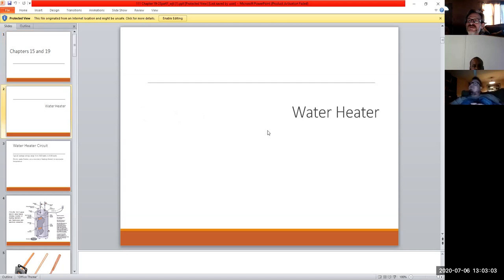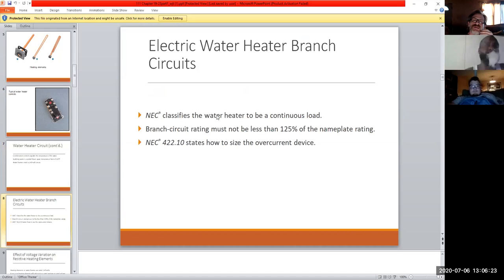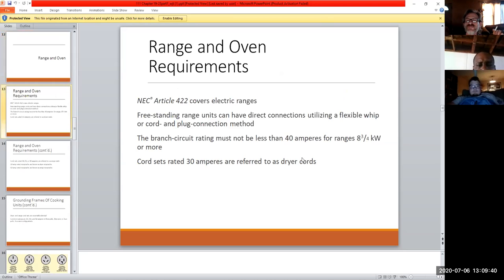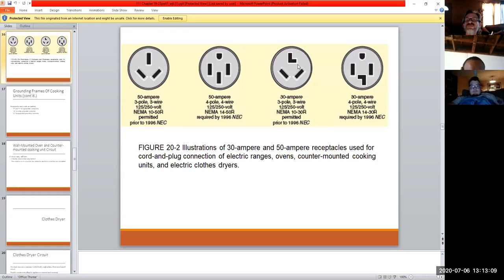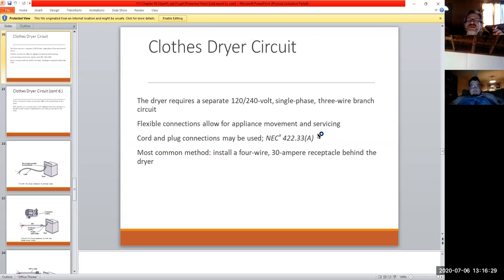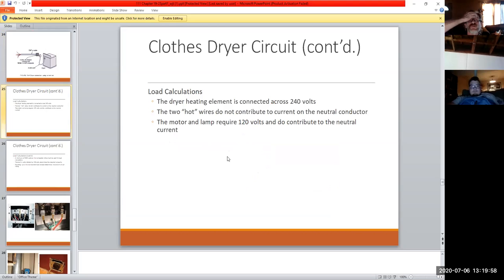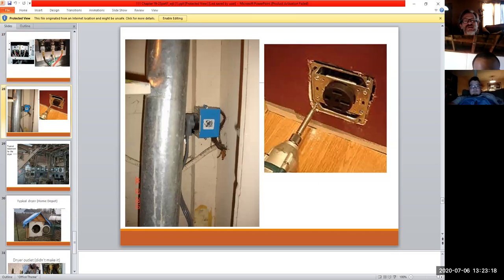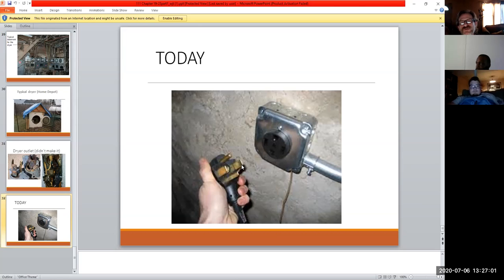Residential electricity Electk 111 Day 11 Sp Service Outlets Prt 1